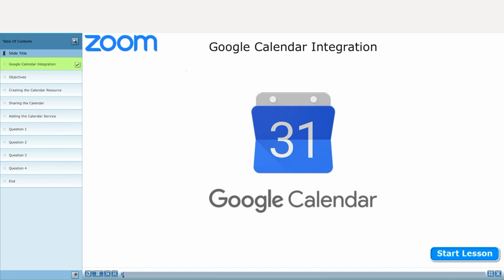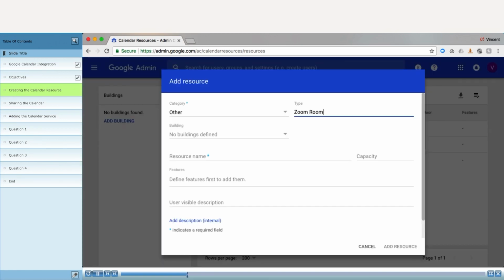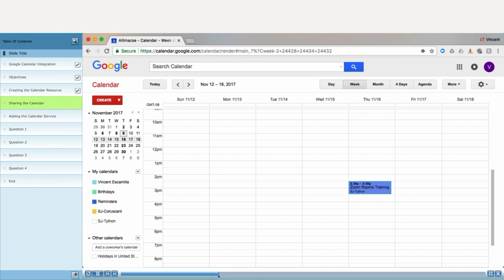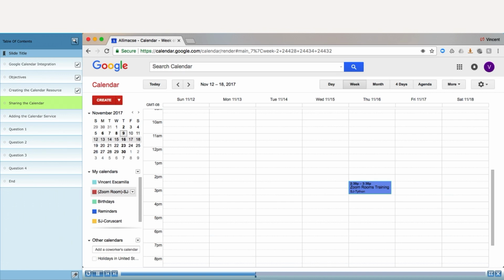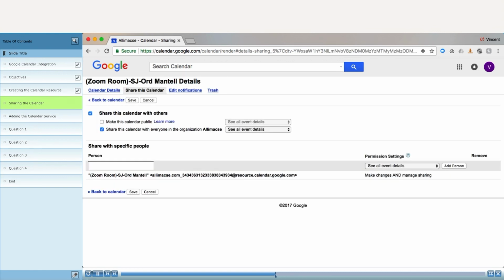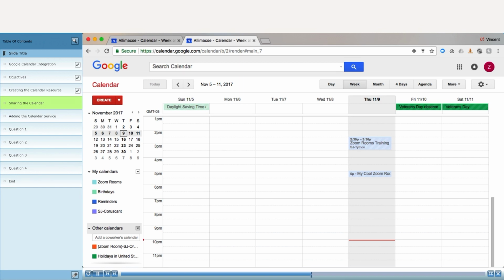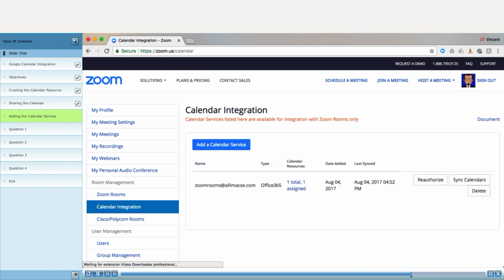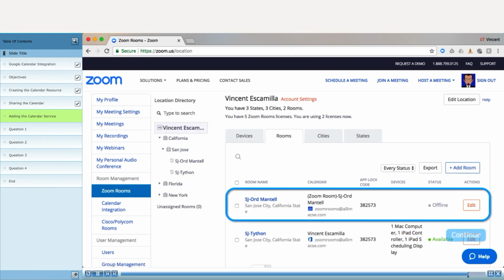Video 6 cap 6